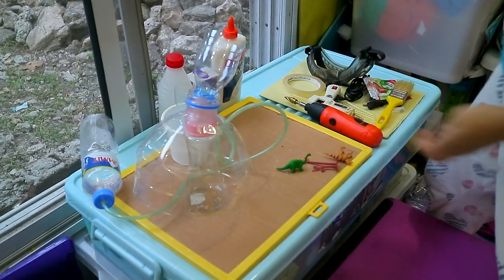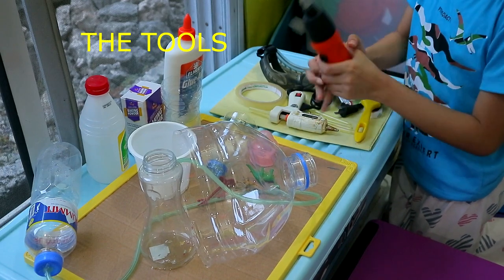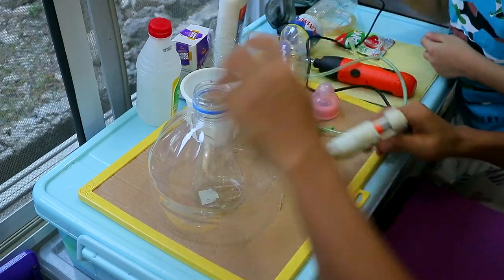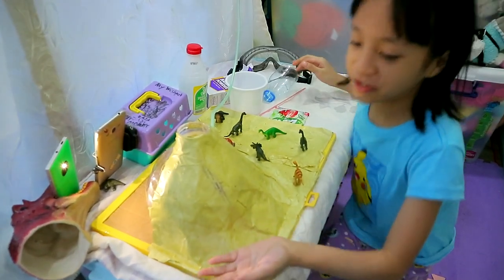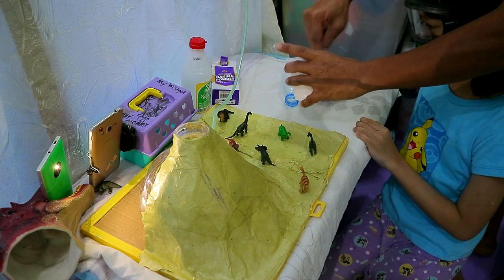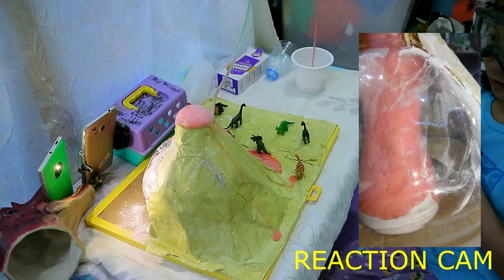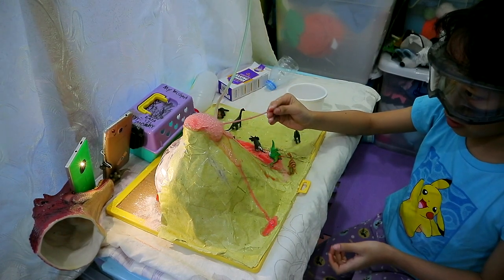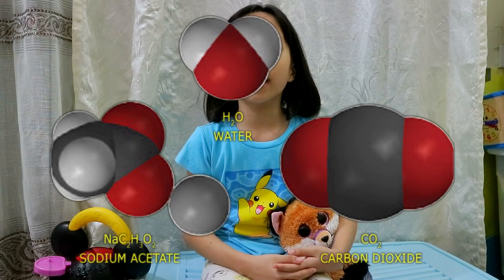Epic Volcano Experiment APRIL 15, 2020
In this video, my baby sister Zaza and I are having the experiment of our lives, the Volcano Eruption Experiment. Doing this experiment while we are still kids is something we didn't want to miss. You should try this too!

Remember, stay safe and stay home.

Let's learn and have fun!!:)

Artist: Brad Prevedoros, Neil Golden, & Greg Joy